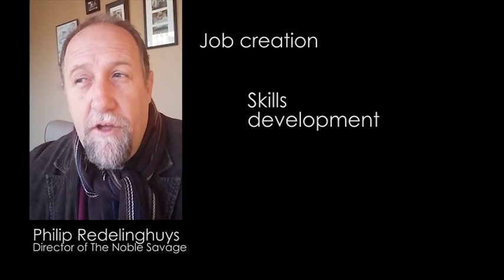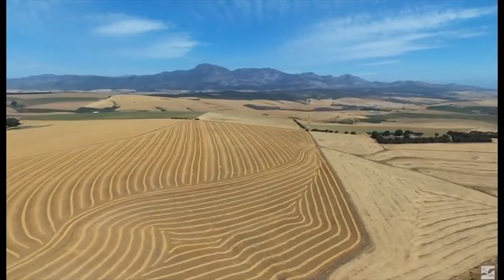RDP Housing in South Africa - Socio-economic Sustainability and Quality Management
MSc Management at Imperial College Business School - International Study Tour Assignment

All sources used are included at the end of the video.